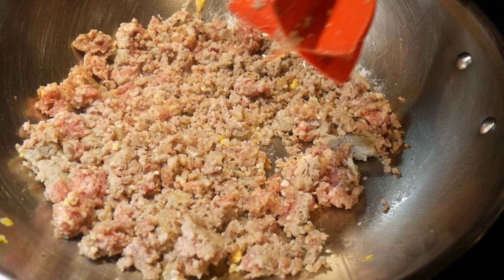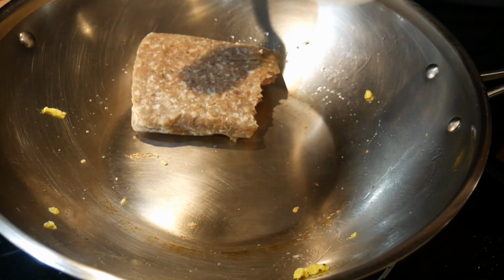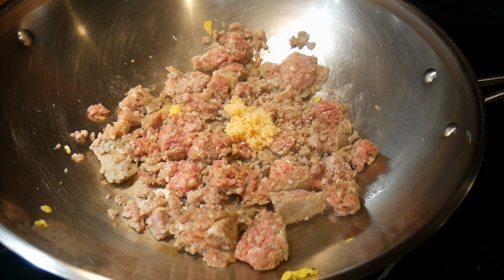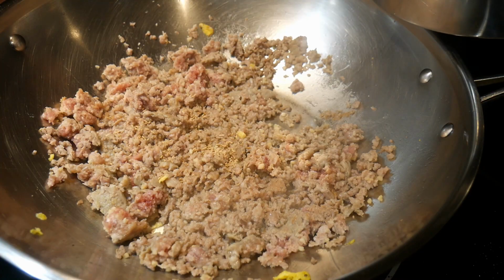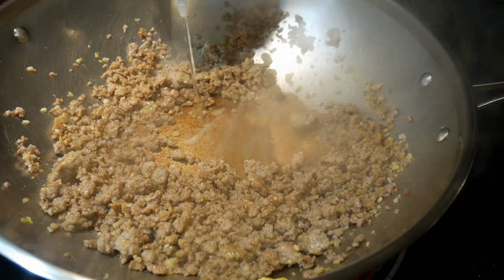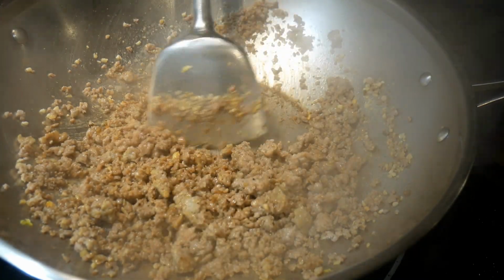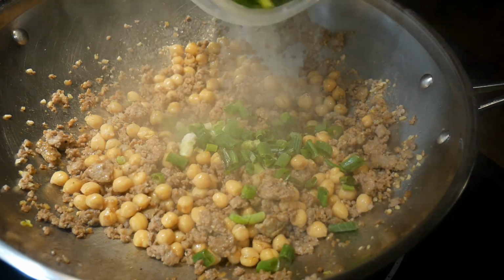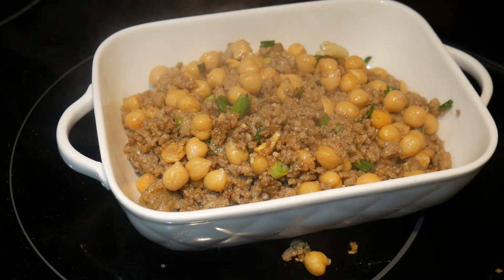Wok with Tak. Simple ground pork sausage with garbanzo beans in a wok.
When you live in a rural area with a lot of farming activities, you often benefit from organic meats and produce from neighbors. One of our neighbors has a hog operation, and he has given us pork on a regular basis. Recently, he brought us some ground pork sausages from his operation. Initially, I was not sure what to do with them, because I have never cooked with ground pork sausages before. In fact, I don't think that I have ever had them before. My son told me that he had ground pork with garbanzo beans when he was in Costa Rica on one of his visits some years ago. He suggested that I try a dish with ground pork sausages and garbanzo beans. This is going to be another first for me. I have never cooked with garbanzo beans in the wok before. The only time that I used garbanzo beans is to make humus in my blender. When I gave some more thoughts, I decided that this could be an interesting fusion approach. This is a dish that I came up with in this video. I took a fusion approach in my seasoning, a combination of Mexican and Chinese. My son loves the outcome, and I enjoy it as well. I particularly like the idea to incorporate more beans into my cooking, because of the nutritional values of beans. I am going to explore other beans in my future dishes.